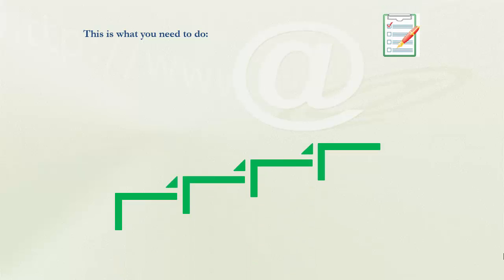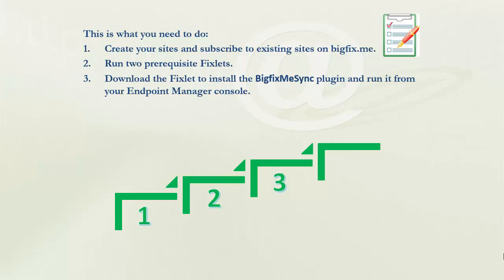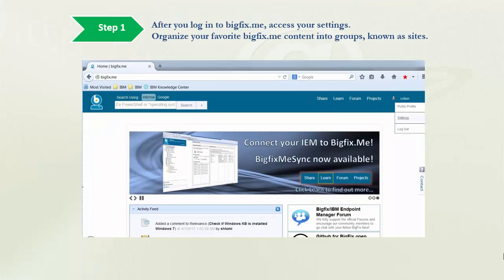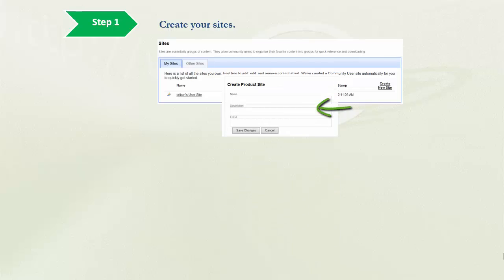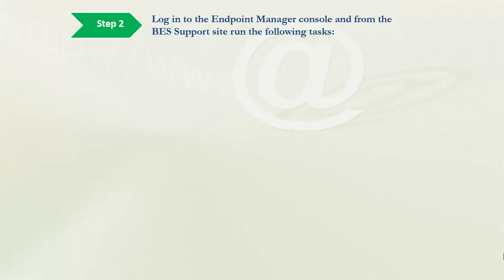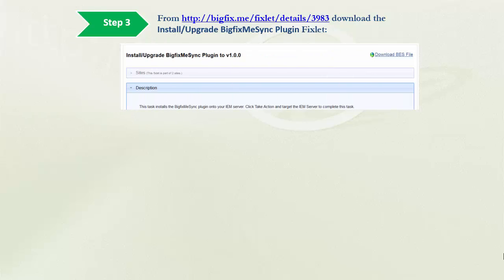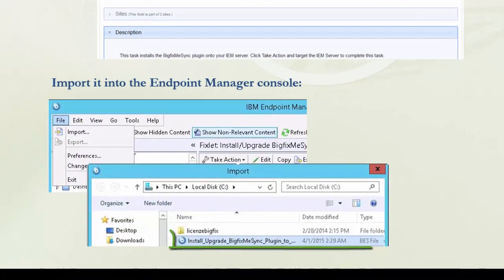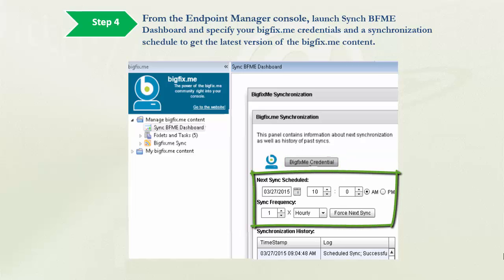Integrating bigfix.me sites with IBM Endpoint Manager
This video describes how to integrate the content sites created on bigfix.me with your IBM Endpoint Manager environment.